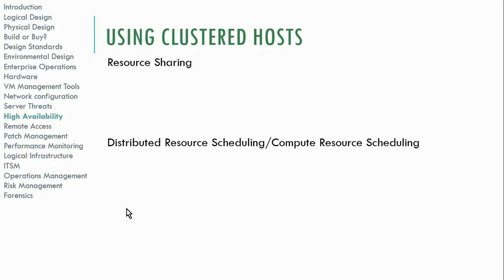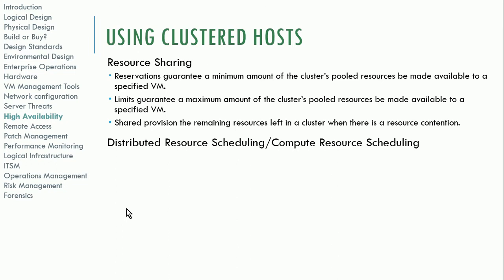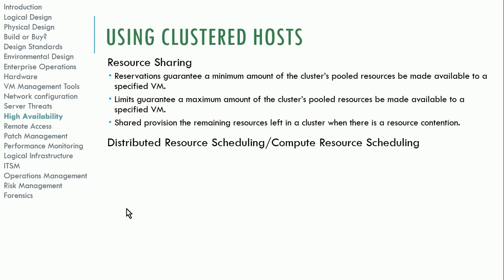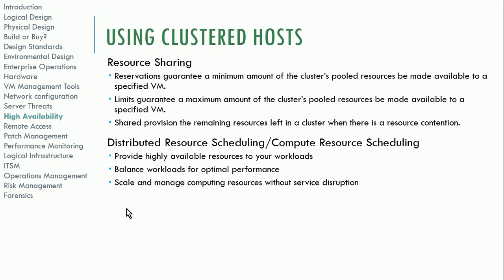389 9 44 HighAvailability